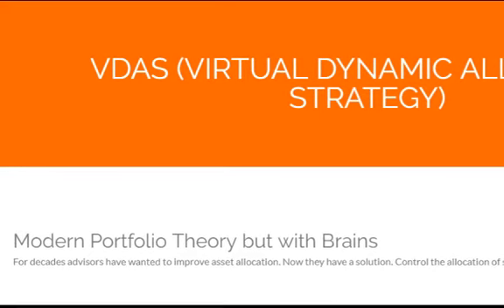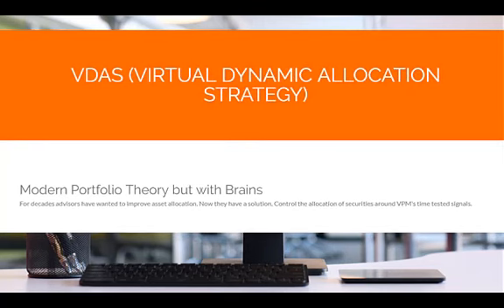VDAS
Understanding the Virtual Dynamic Allocation Strategy